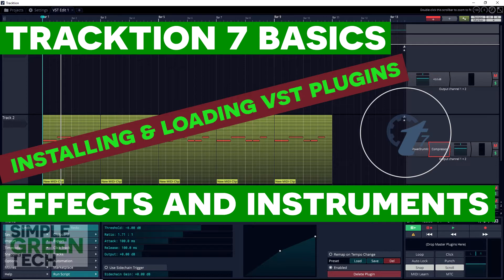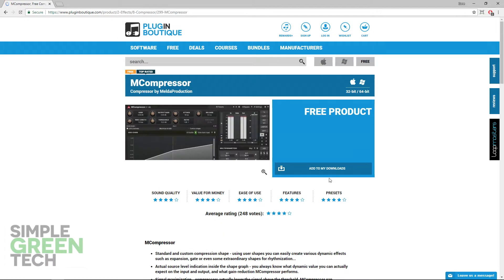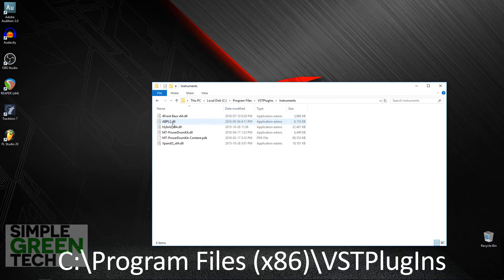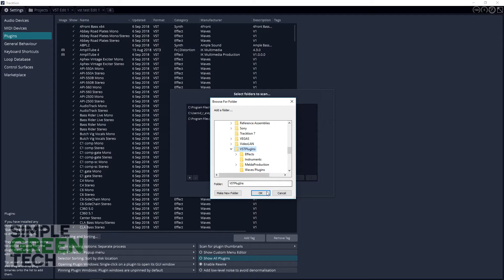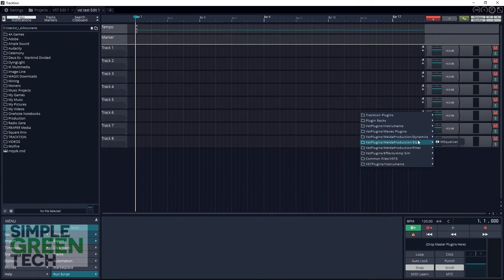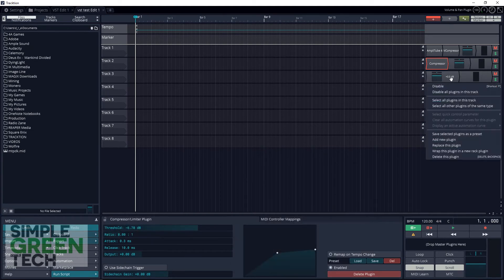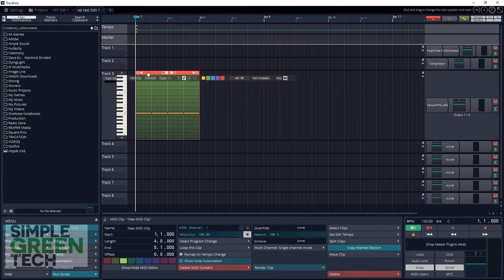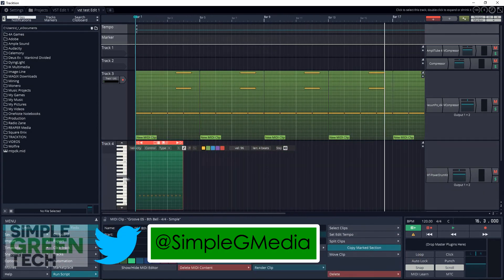Tracktion T7 Tutorial: Installing and using VST Plugin Effects & Instruments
This Tracktion T7 Tutorial looks at the basics of installing and using VST plugins Effects and Instruments. Be sure to check out all of our Track T7 Tutorials

Links for the gear used to make this Tracktion 7 Tutorial video:

► (US AMAZON)
► (CDN AMAZON)

► (US AMAZON)
► (CDN AMAZON)

TRITON AUDIO FETHEAD ⇩⇩⇩⇩
► (US AMAZON)
► (CDN AMAZON)

SHURE SM57 WINDSCREEN ⇩⇩⇩⇩
► (US AMAZON)
► (CDN AMAZON)

In this video Radio Zane of Simple Green Tech does a Tracktion T7 Tutorial showing the Tracktion 7 basics of installing and using VST Plugin effects and instruments. This Tracktion T7 Tutorial shows Tracktion T7 Plugins, how to use the Tracktion T7 mixer, and how to make a Tracktion T7 beat or Tracktion T7 song. Tracktion T7 free software is free for everyone and will help with your home studio recording. If you are doing music production check out Tracktion T7 it's a great FREE digital audio workstation.